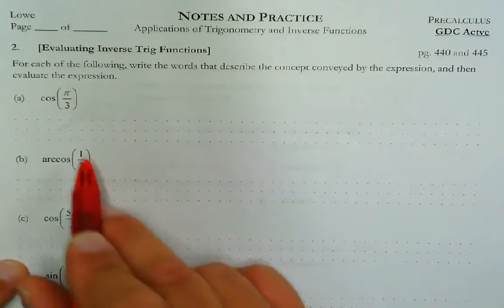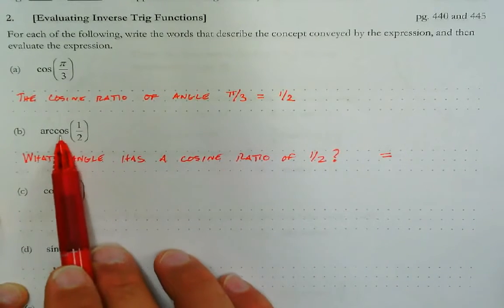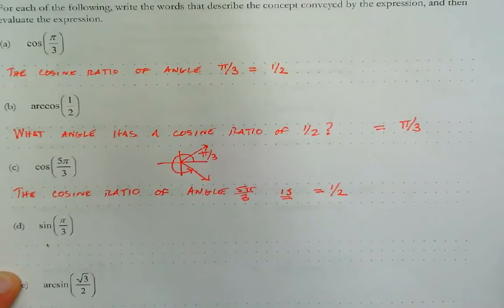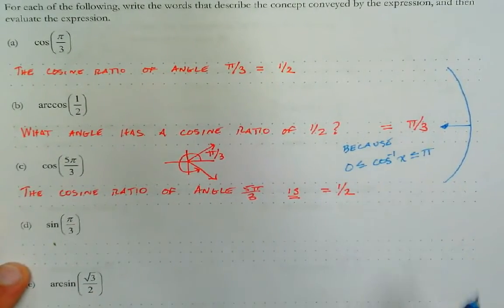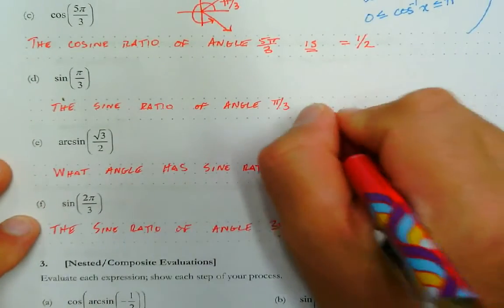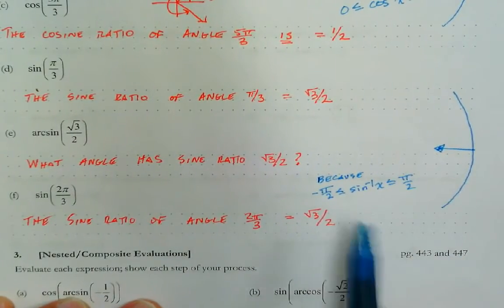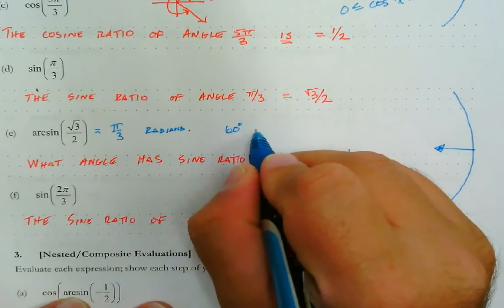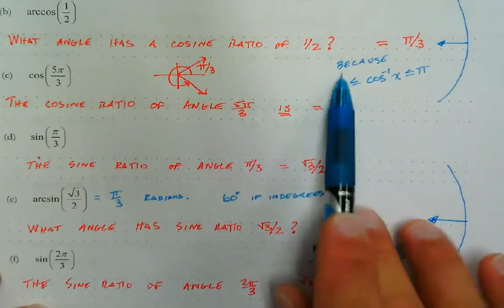Precal Unit 8 Day 2 V2 Translating Trig Expressions and Inverse Trig Expressions in to Words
Evaluating trig and inverse trig equations by first translating the expressions into words to understand what they represent.